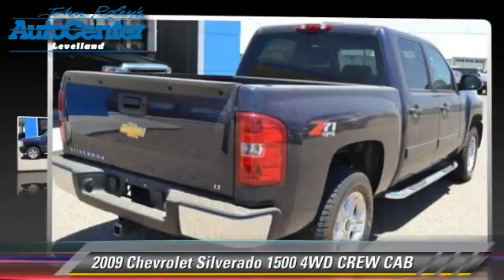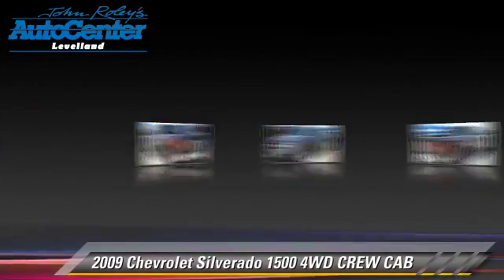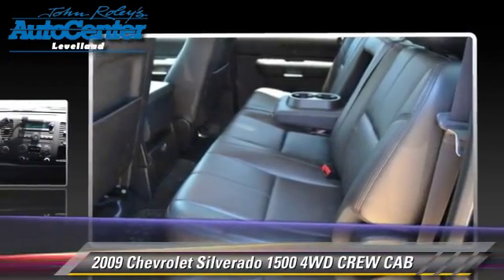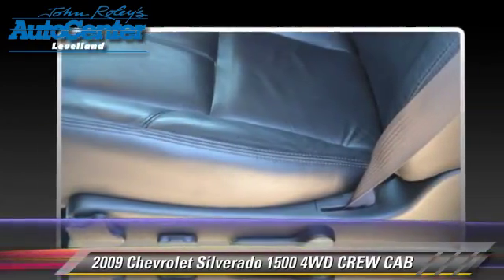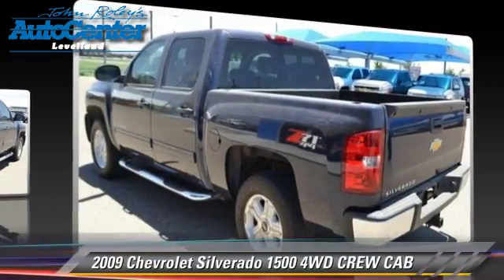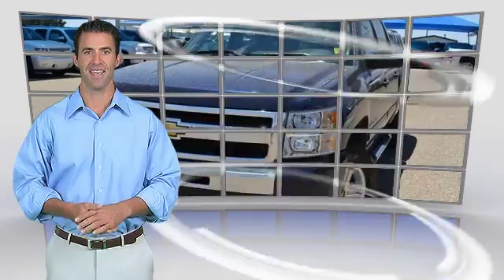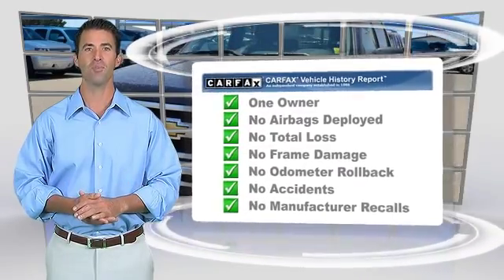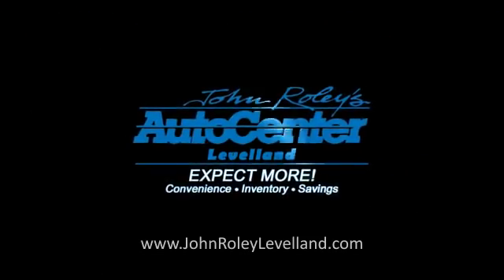John Roley Auto Center Levelland Inc, Levelland TX 79336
[DFIN:3:2802353:I:2296:3E3E1CF8:dc1e392700f419b7fd93457d966ed748]